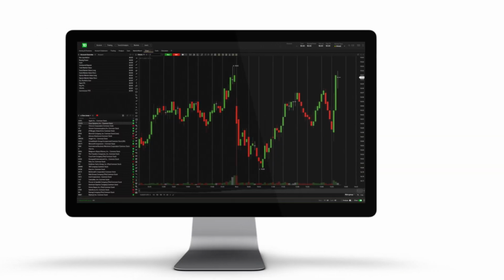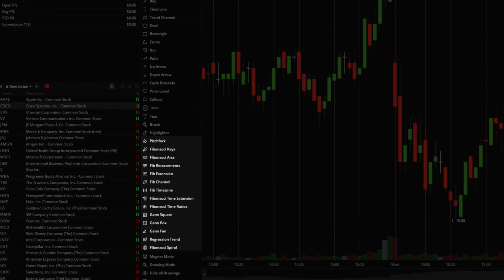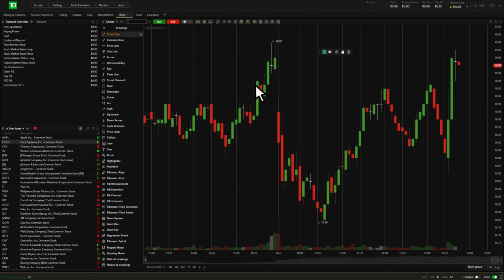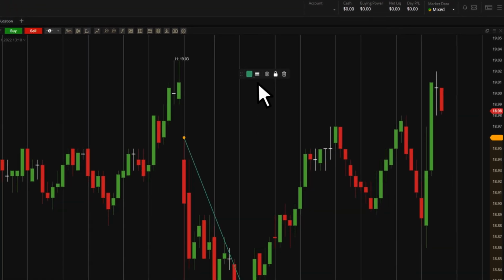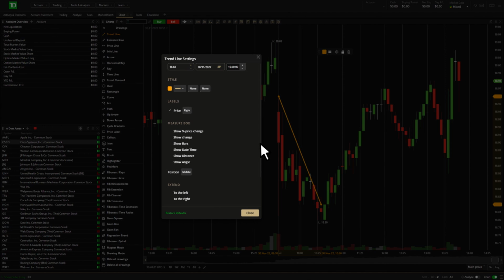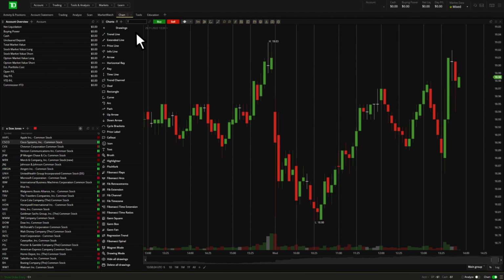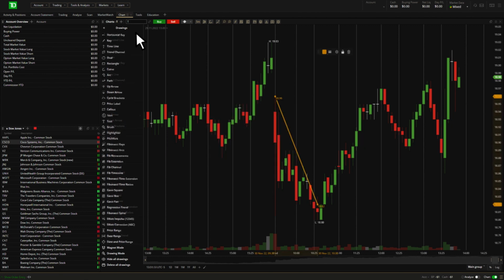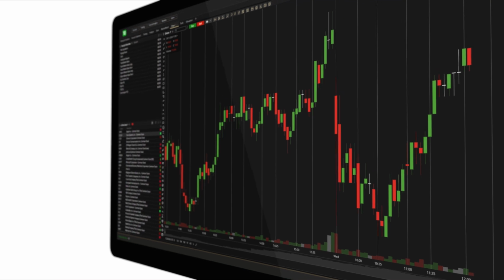How to use drawings in TD Active Trader